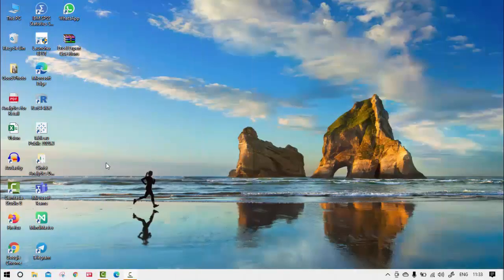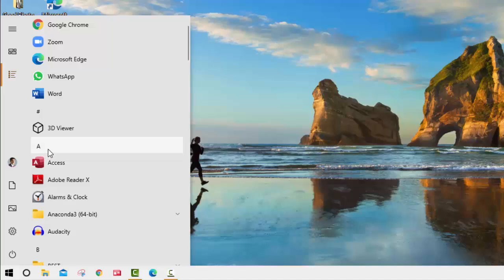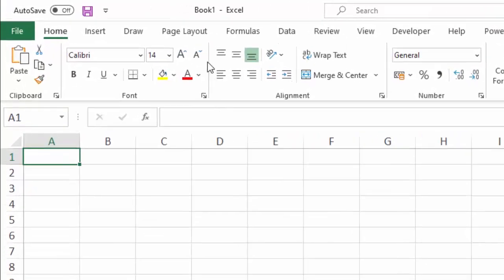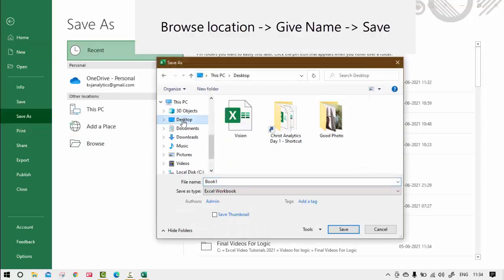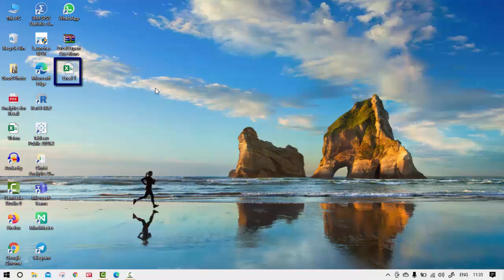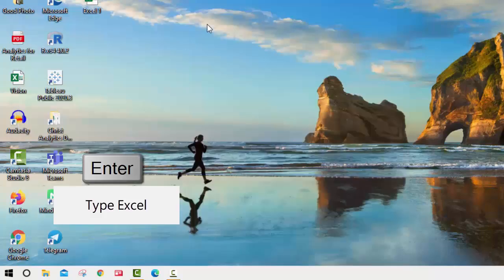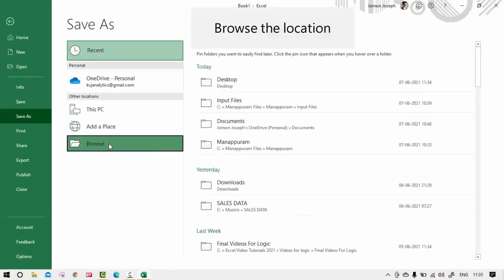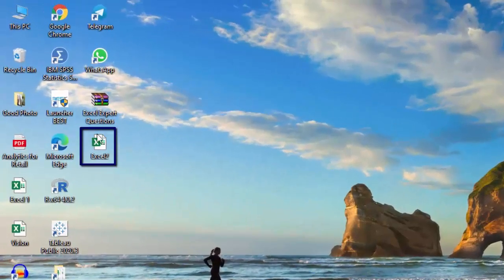How to Open and save excel file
Excel in Excel !
Begin your journey in excel today